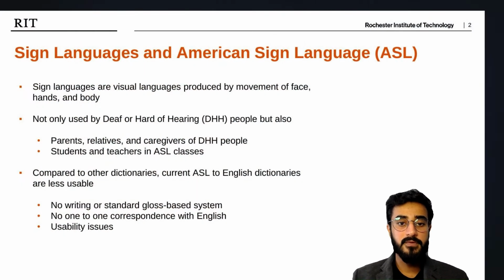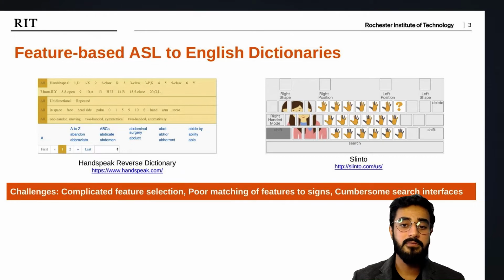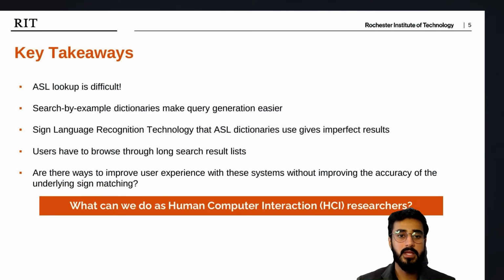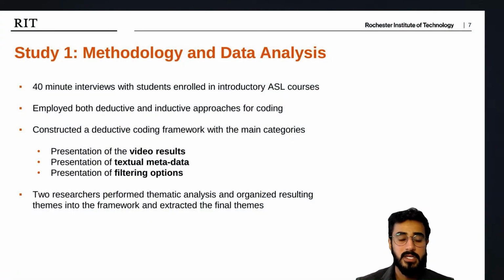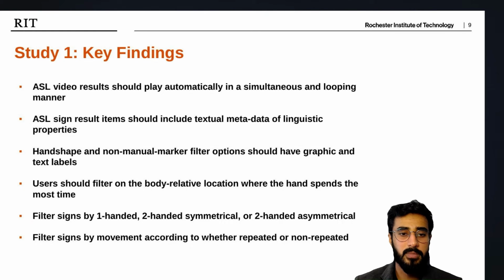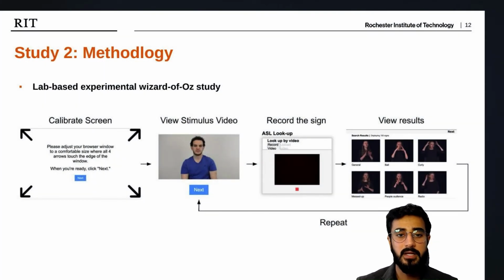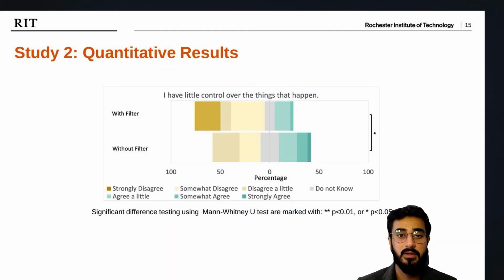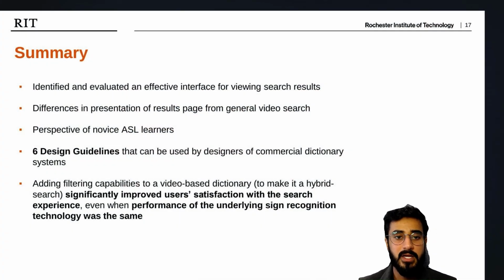CHI 2022 Presentation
Design and Evaluation of Hybrid Search for American Sign language to English Dictionaries making the Most of Imperfect Sign Recognition